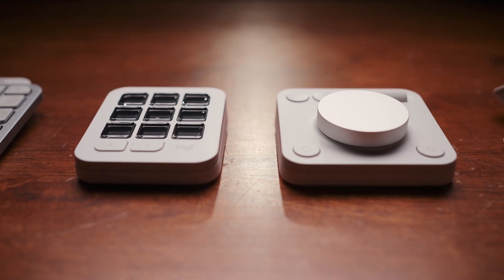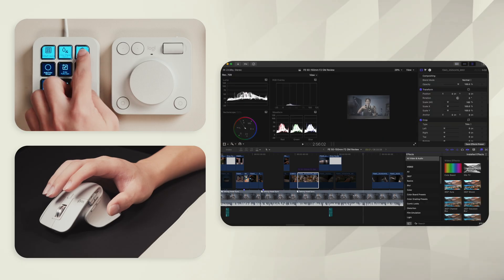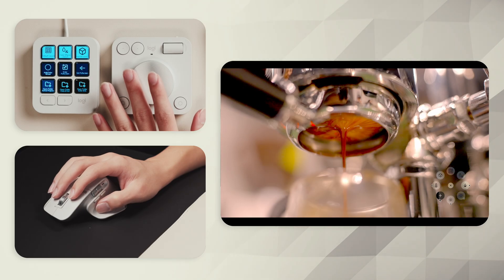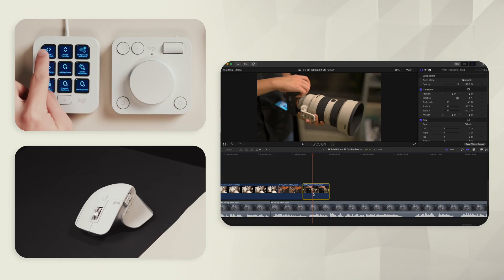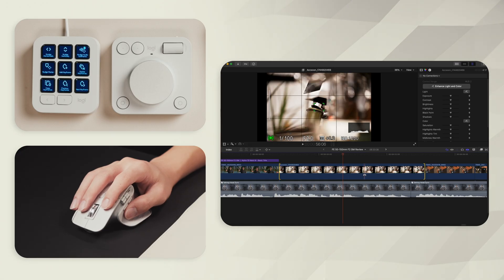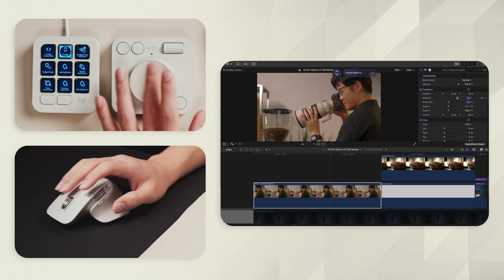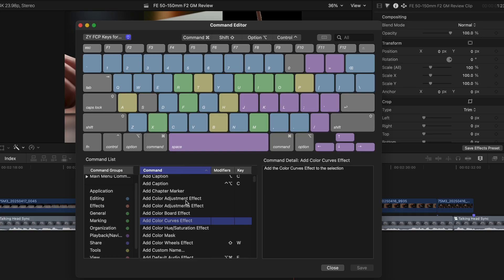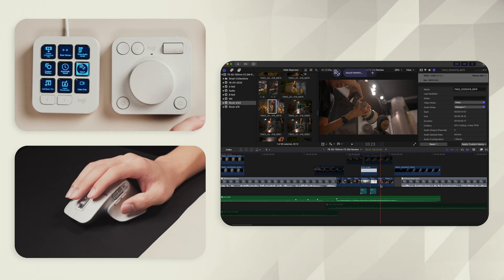Supercharging my Final Cut Pro Workflow – Logitech MX Creative Console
It now works with Final Cut Pro, and just like it did for my other workflows – it became something I can't edit without!